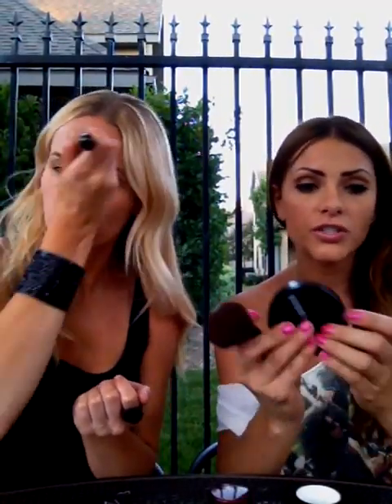Five minute touch up - five items - cocktail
Michelle Money and Laura Armstrong and cocktails? Nice.